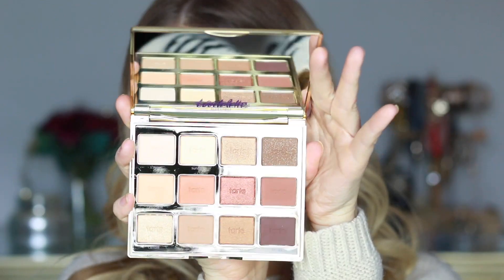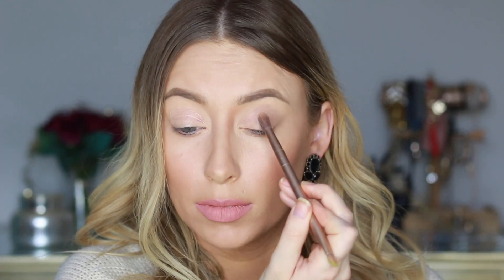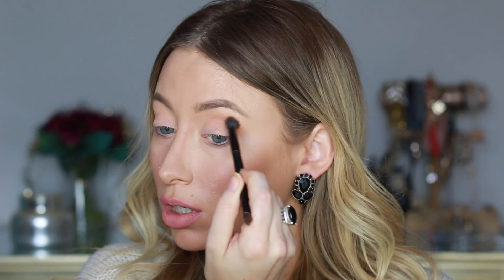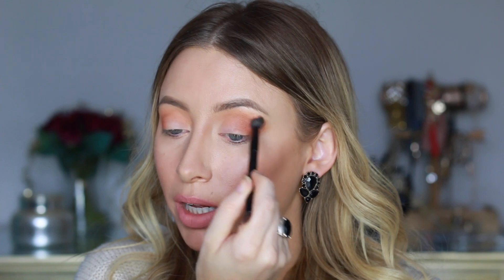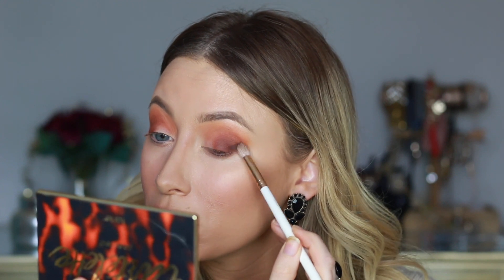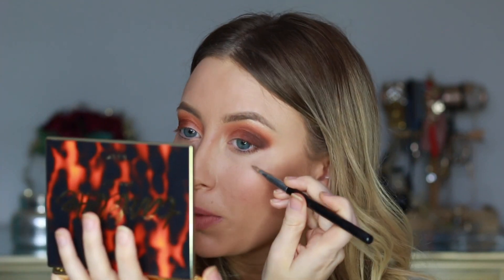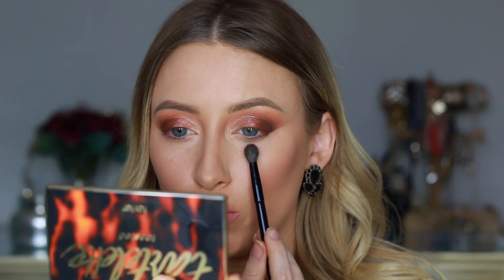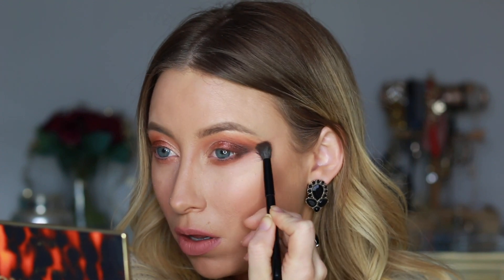TARTE TOASTED PALETTE FIRST IMPRESSION AND TUTORIAL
TARTEL TOASTED FIRST IMPRESSION AND TUTORIAL

Tarte has to be one of my favorite brands.  I LOVE everything they come out with.

Camera equipment I use:
Camera I used
Vlog camera
Ring Light I use
Cheaper option ring light
Flo Light
Other lights